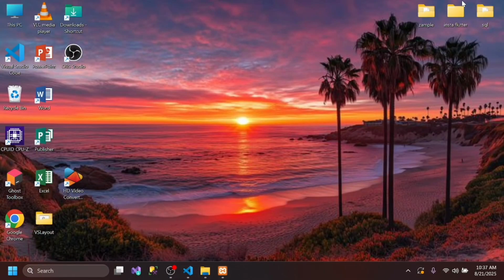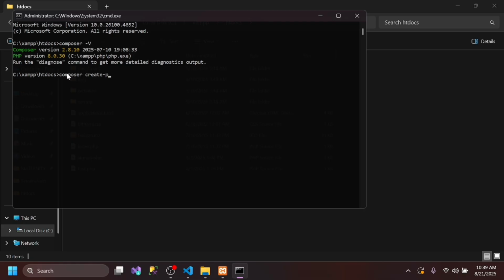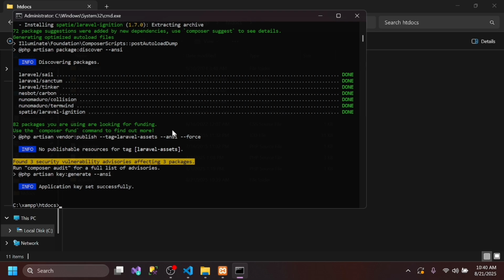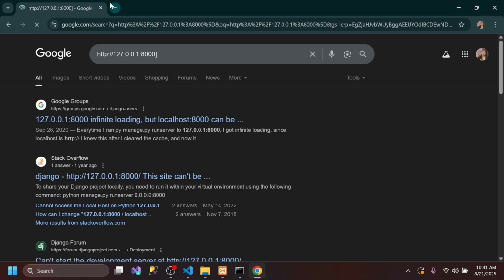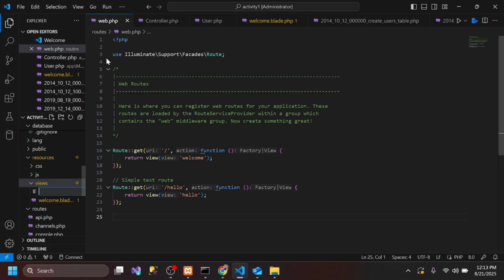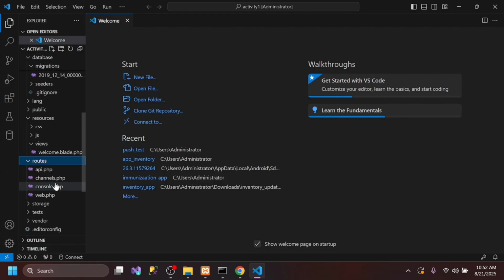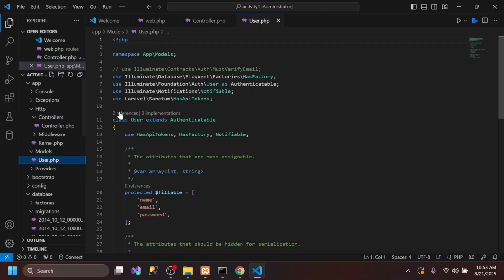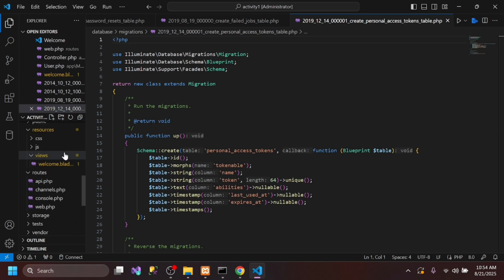August 22, 2025